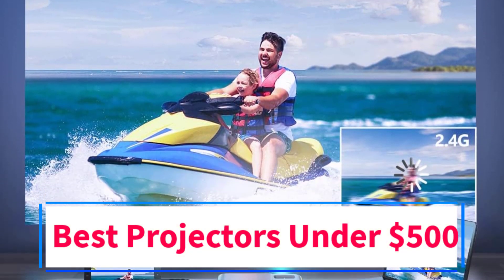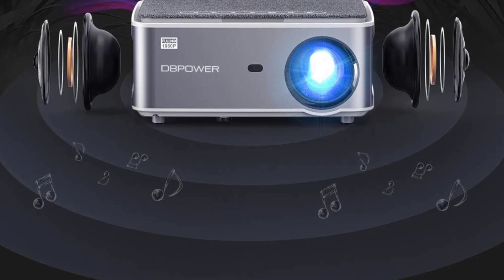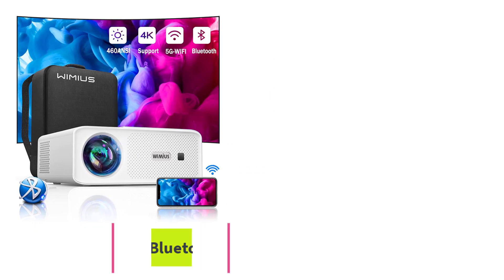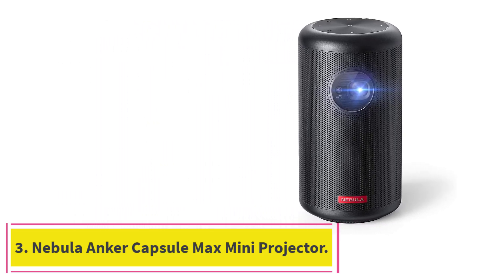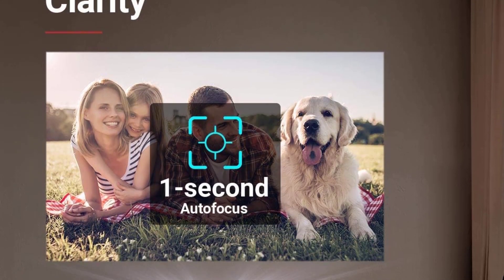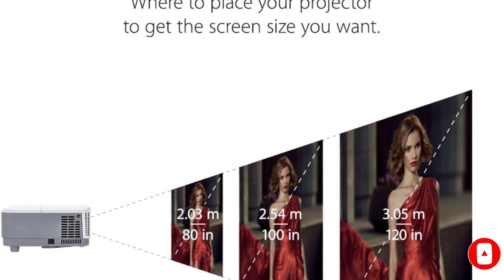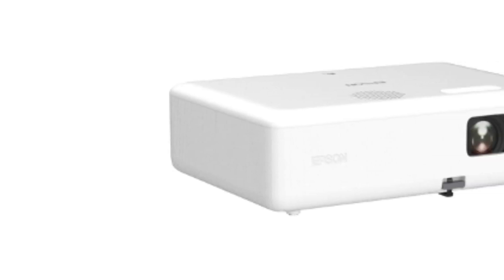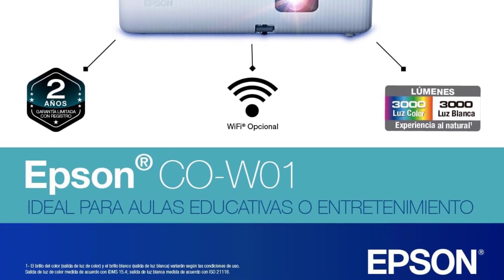✅ Top 5 BEST Projectors Under $500 in [2024]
1. DB Power Native 1080P Wi-Fi Projector.

 2. WiMiUS 5G WiFi Bluetooth Projector, W7.

 3. Nebula Anker Capsule Max Mini Projector.

 4. ViewSonic High Brightness Projector PA503X.

 5. Epson EpiqVision Flex Projector.

In this video, we listed the Best Projectors Under $500 in [2024]